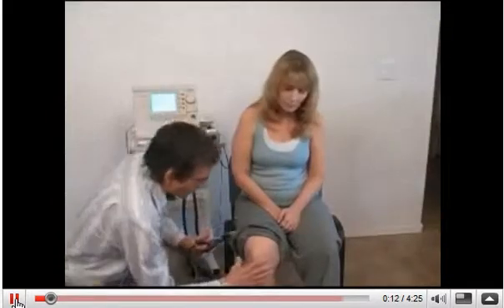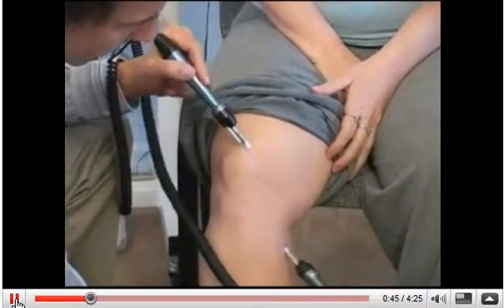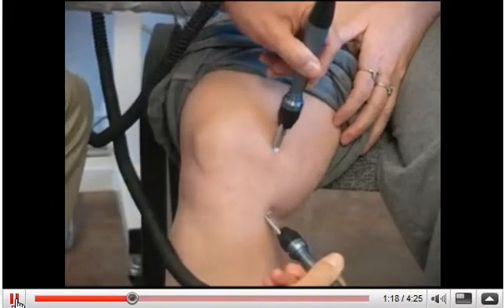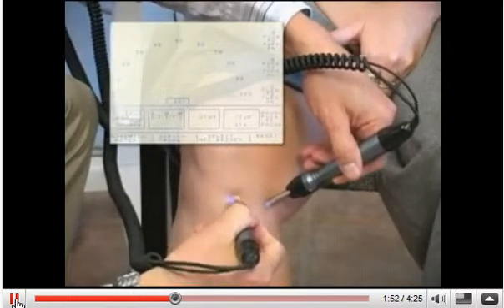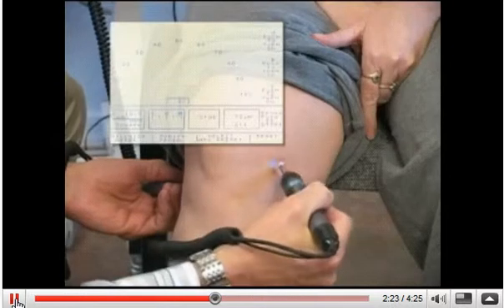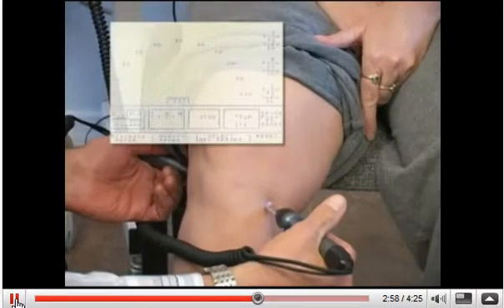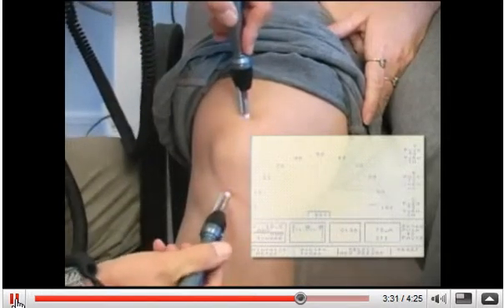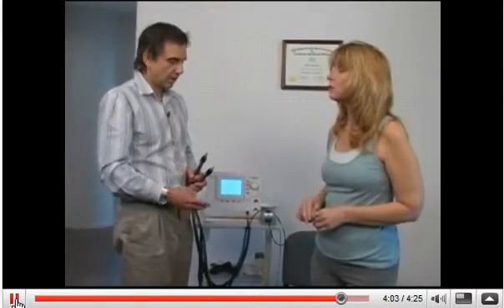Circling the Dragon Microcurrent Treatment for Acute Knee Sprain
Acutron microcurrent treatment of acute knee sprain and pain.